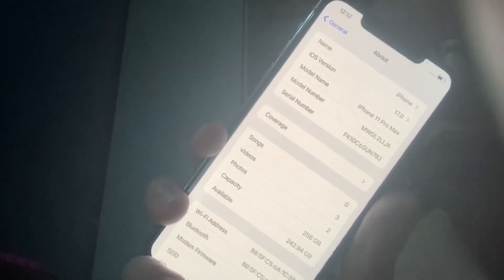looking for iphone 11 pro max